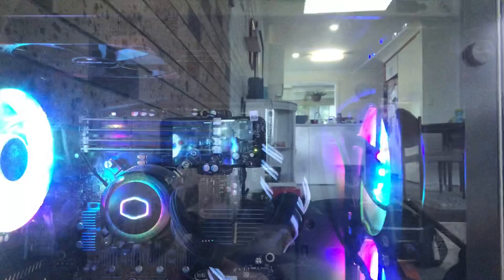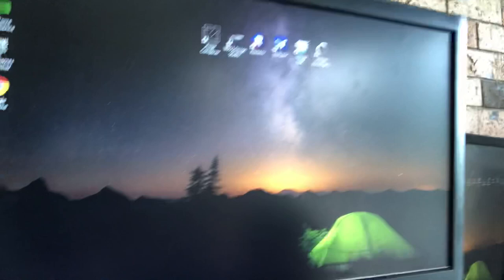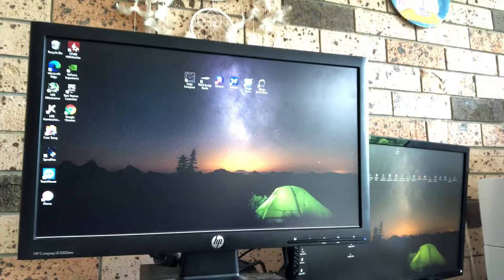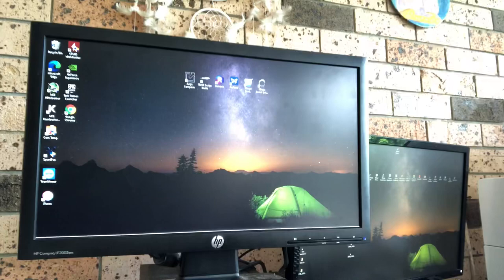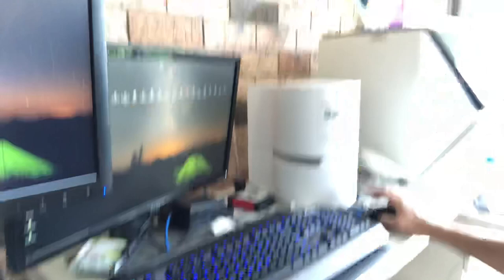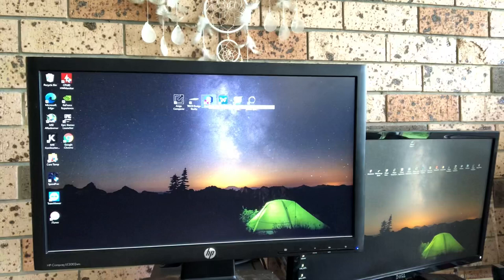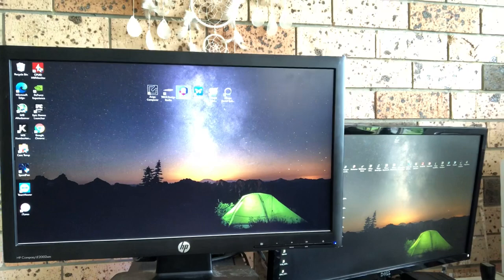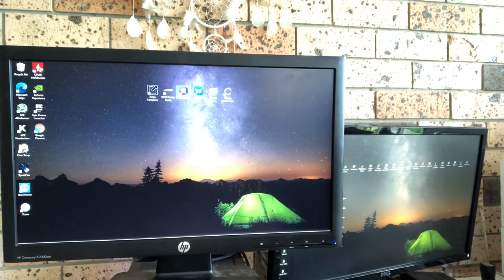Planmeca challenge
Just having some fun at home and throwing down a challenge.